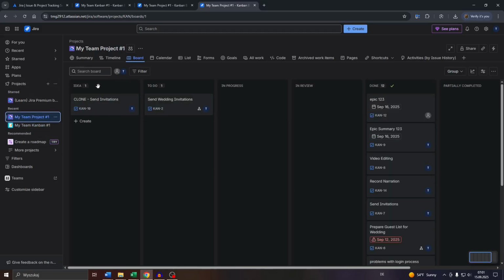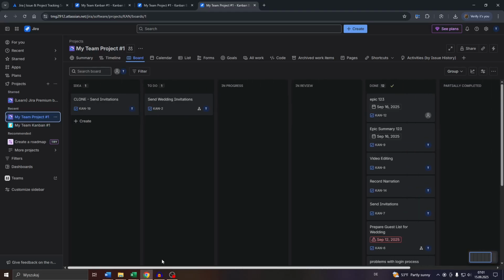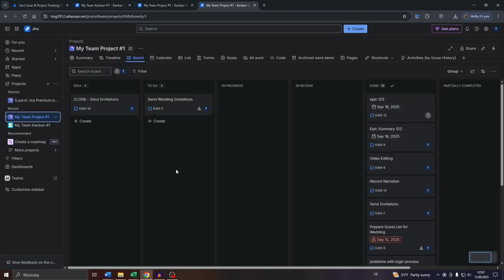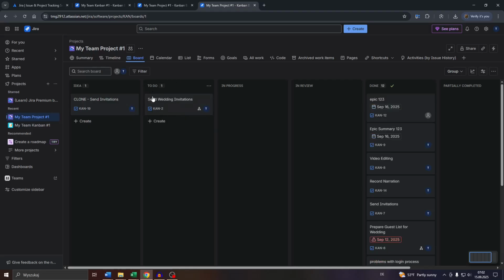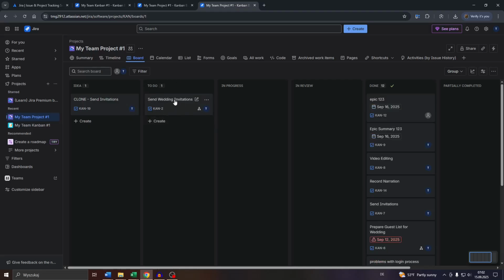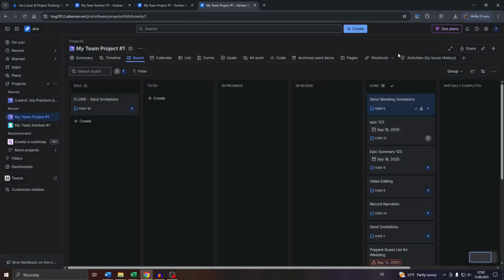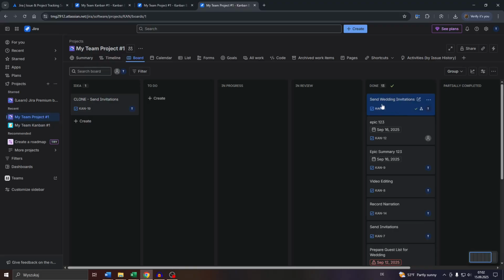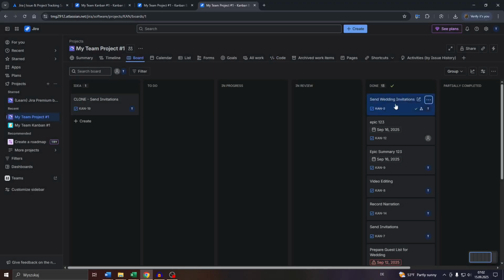How to Close Ticket in Jira — Step by Step Jira Tutorial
Learn how to close a ticket in Jira when your task is completed.

If you're interested in learning more about how to use Jira team management, you may learn how to clone a ticket issue in Jira step by step, too, in this tutorial